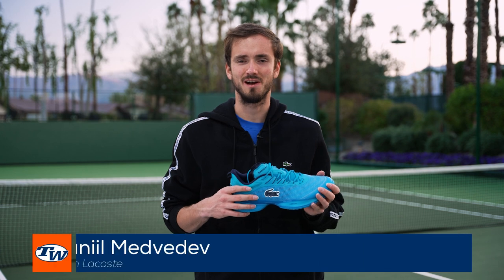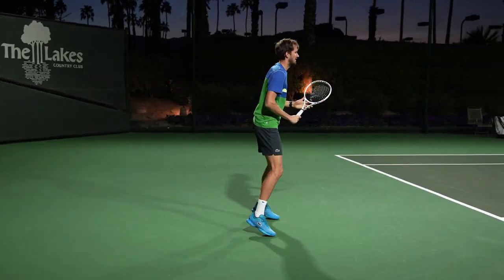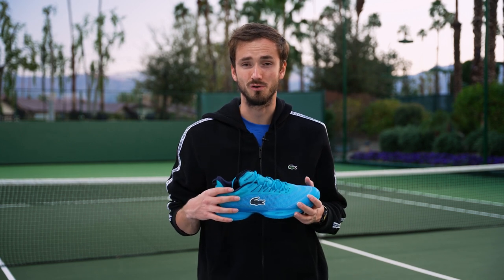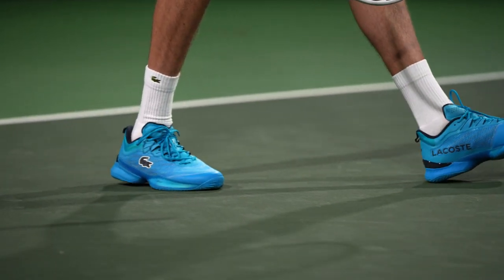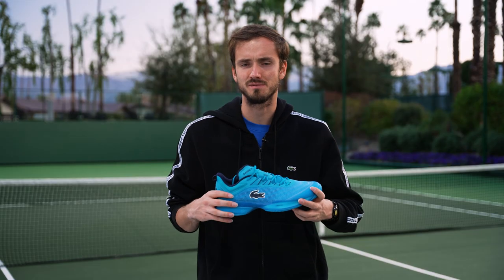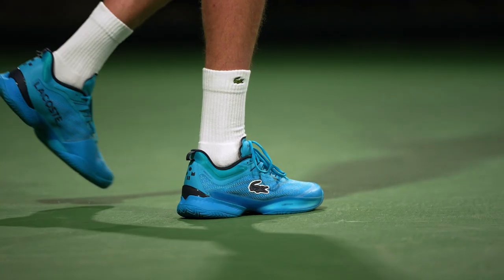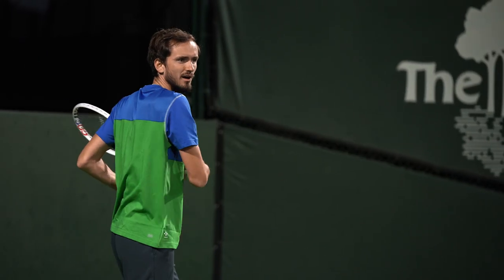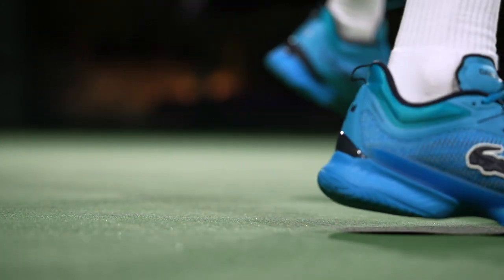ATP Pro Daniil Medvedev reviews his tennis shoes of choice: Lacoste AG-LT23 Ultra (stable comfort)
Daniil Medvedev talks all about his shoe of choice, the Lacoste AG-LT23 Ultra! He explains the updates and why it works best for him and the features he loves! Durability, stability and comfort on the court! He explains how fast he wears out shoes as well as if he has match shoes and practice shoes.